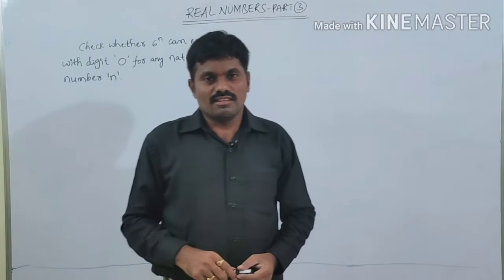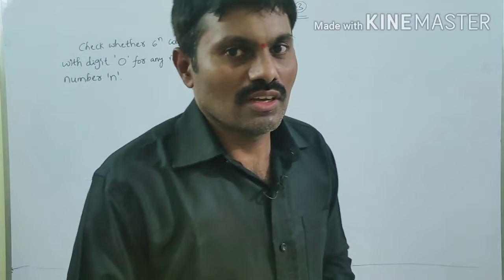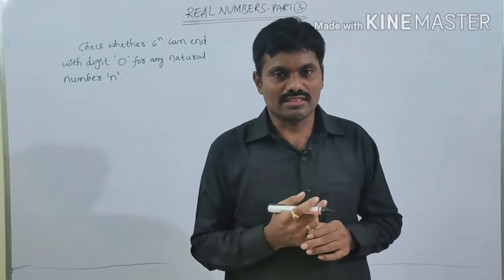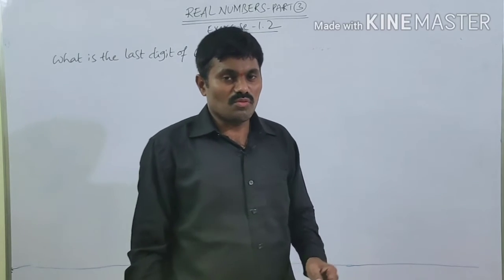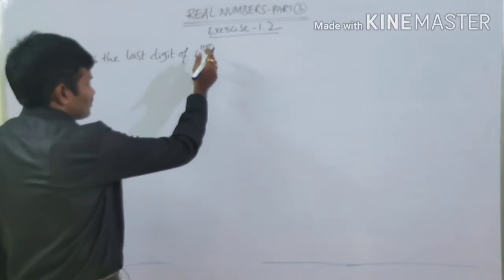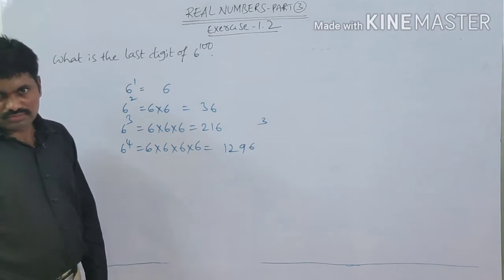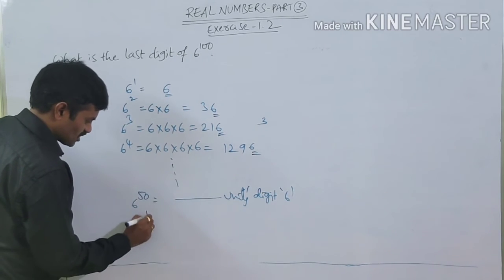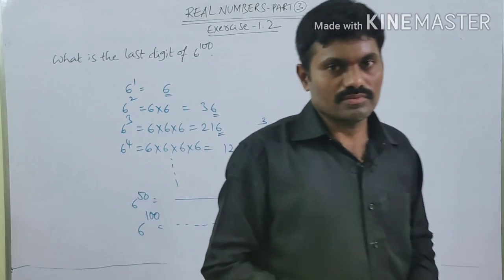REAL NUMBERS - PART3- EXERCISE 1.2 (Qno3,6) - class 10th